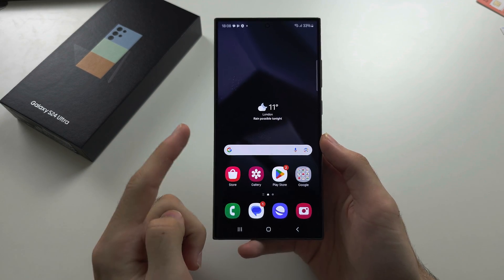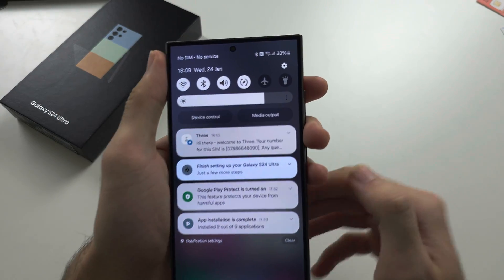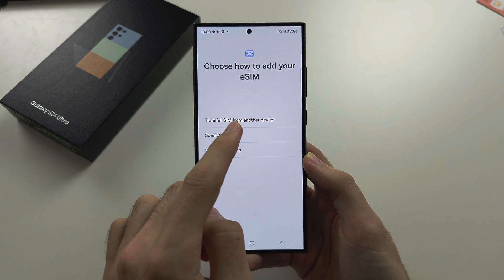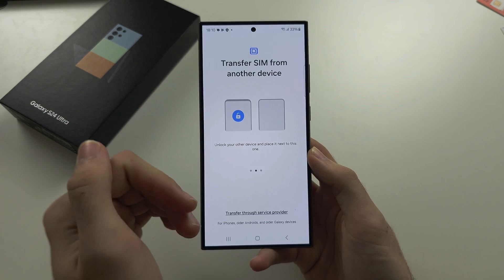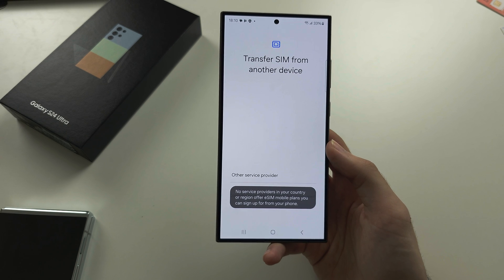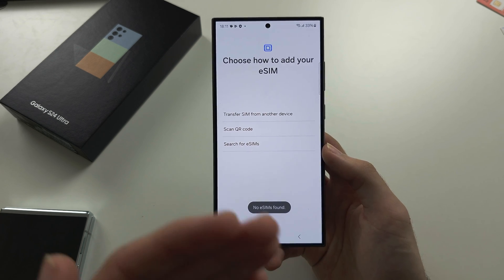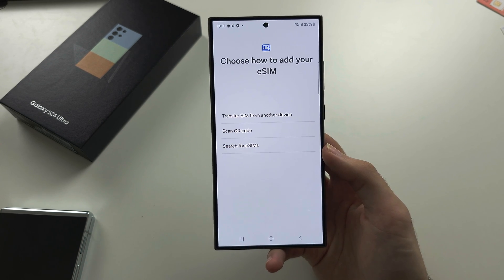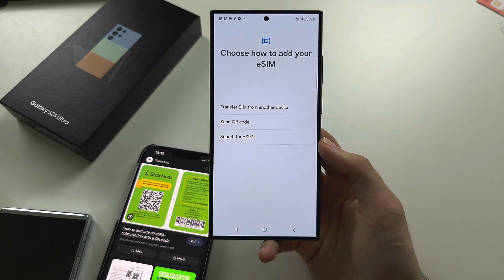How To Activate eSIM in Samsung Galaxy S24 Ultra (Download SIM Card)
Learn how to activate eSIM in Samsung Galaxy S24 Ultra, and download the SIM card from your carrier.